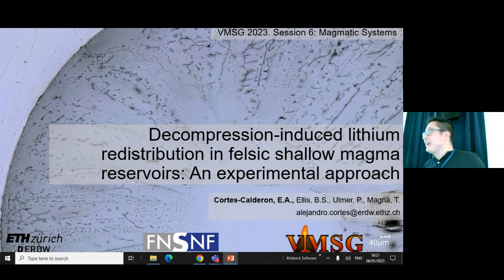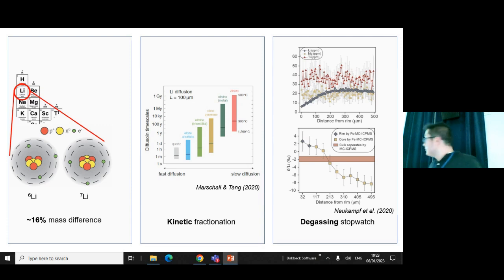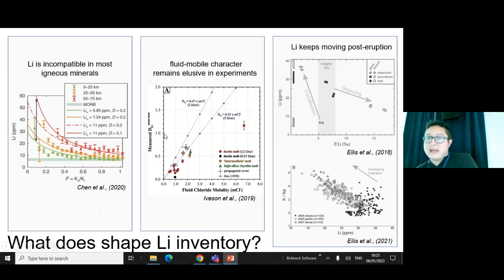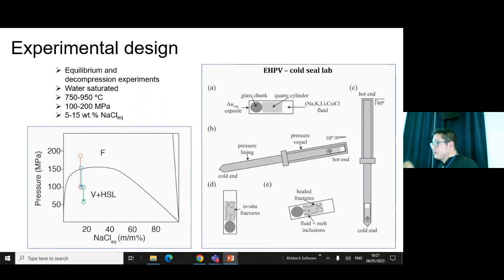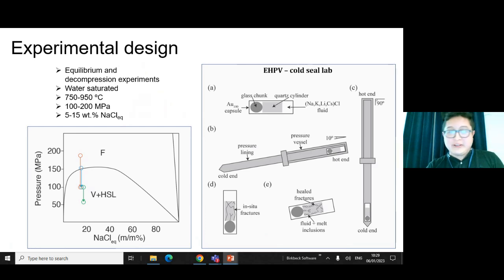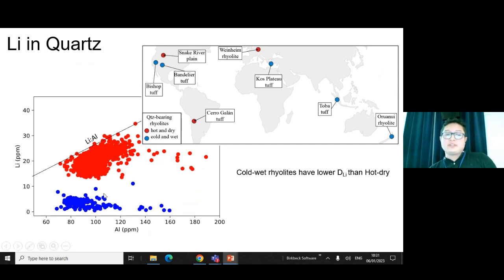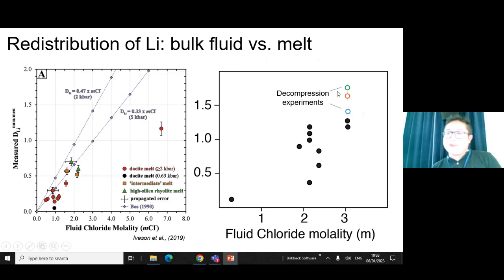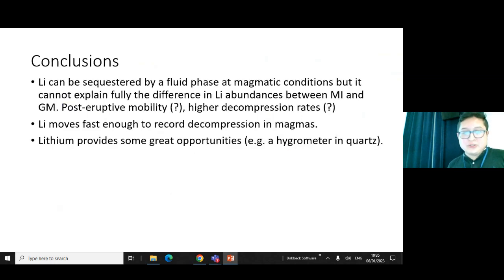Edgar Cortes-Calderon (ETH Zurich) VMSG 2023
In this talk Edgar Cortes-Calderon (ETH Zurich) presents their work on 'Decompression-induced lithium redistribution in felsic shallow magma reservoirs: An experimental approach'.

This talk was presented at the 2023 meeting of the Volcanic and Magmatic Studies Group (VMSG) hosted by Volcanologists of London at Birkbeck, University of London, University College London, and the Natural History Museum. VMSG is a joint special interest group of the Geological Society of London and the Mineralogical Society.